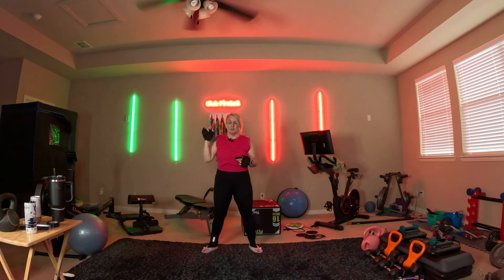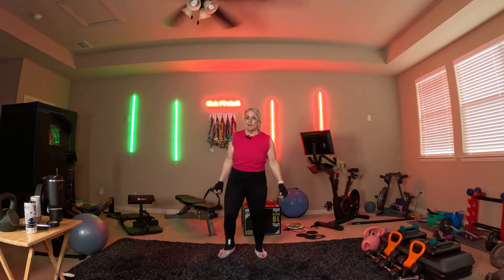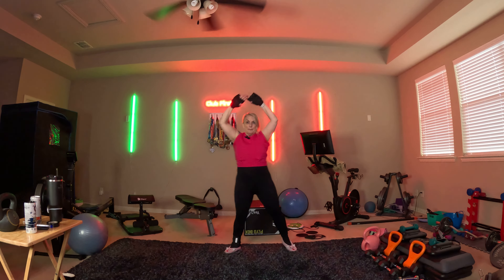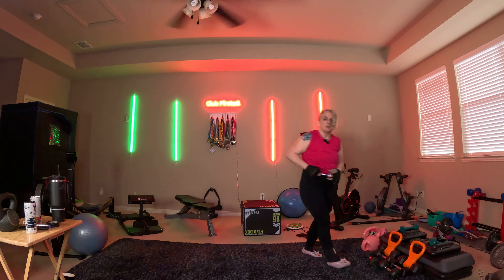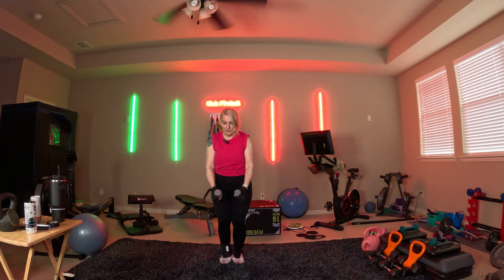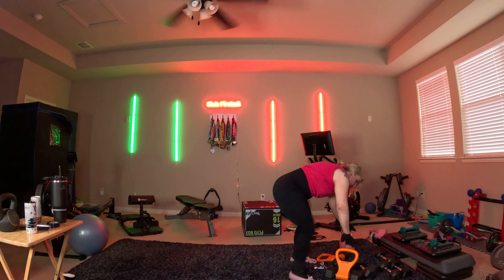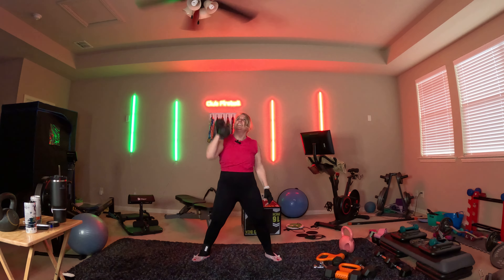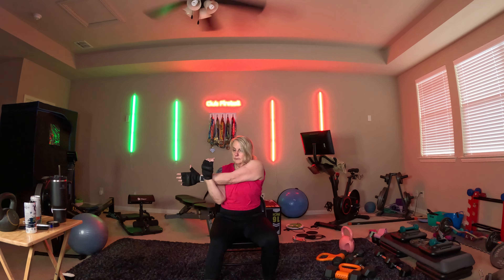Low Impact High Energy Workout